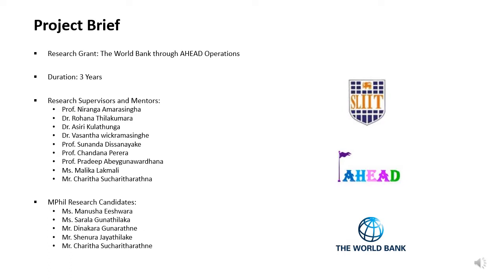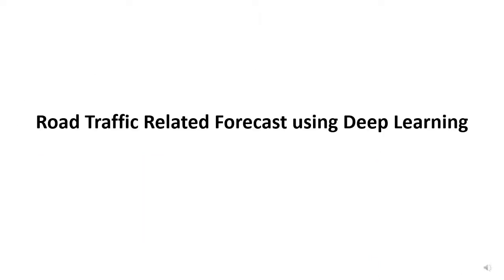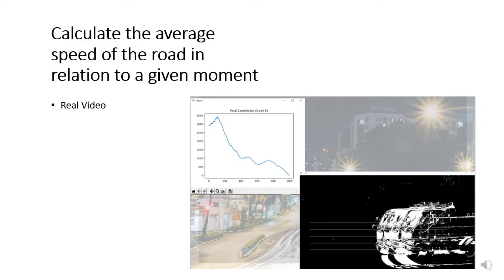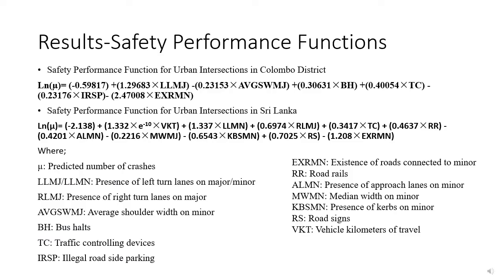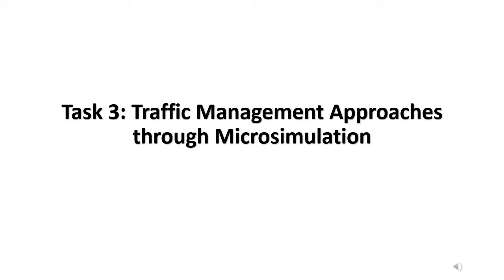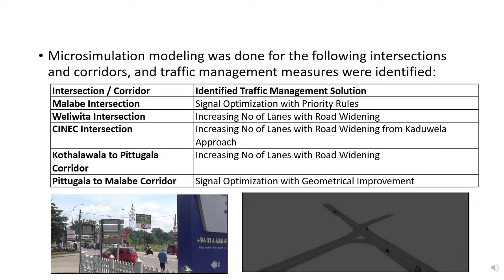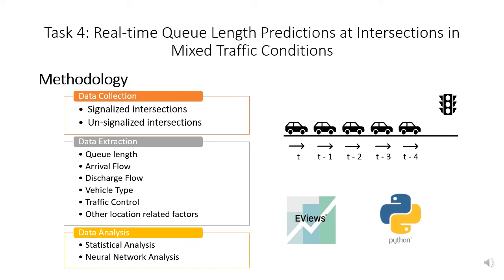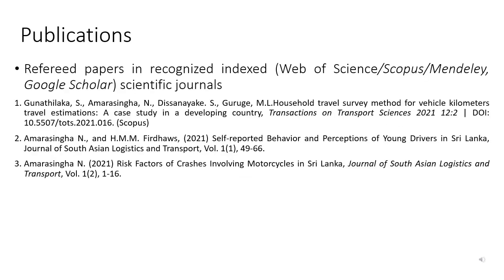Integrated traffic management system for safe and sustainable mobility | Reviewing Research 2022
Integrated traffic management system for safe and sustainable mobility

Prof. Niranga Amarasingha
Associate Professor
FACULTY OF ENGINEERING | CIVIL ENGINEERING